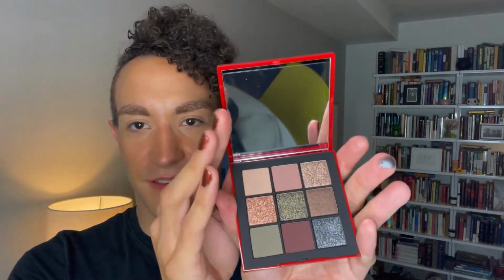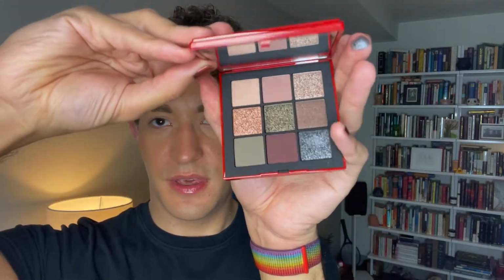Trying Nars for the first time! Tutorial and Review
Hey everyone! I finally grabbed the Nars ClimaxPalette and a couple other items. I am definitely interesting in grabbing more from the brand now. Let me know if you grabbed this during the holidays too and what you think.

If you haven't gotten it yet, it appears its sold out again but here is a link to Nars and it in stock at Selfridges .

TIME STAMPS
0:00 Intro
02:24 Bronzer Review
5:50 Swatches
10:43 Tutorial
17:43 Final Thoughts

Makeup Details
Brows: Haus Labs The Edge Eyebrow Pencil in Soft Brown
Nyx Brow Glue

Eyes: Nars Climax Palette
Eye Primer: Urban Decay All Nighter Primer
Mascara: Nars Extreme Climax
Eyeliner: Haus labs liquid liner
Haus Labs Eyeliner in Antique Rose

Primer: Supergoop Unseen Sunscreen
Foundation: Pat McGrath in LM14
Concealer: Fenty Bright Fix in Deep Butter
Powder: Kosas Cloud Set in Comfy

Setting Spray: Urban Decay Glow All Nighter